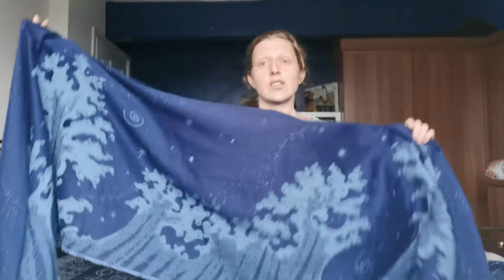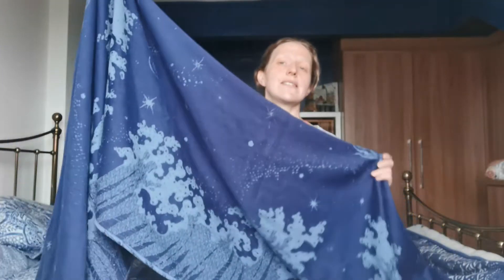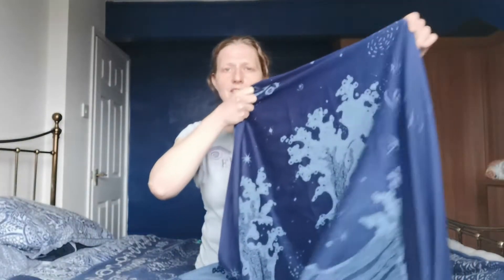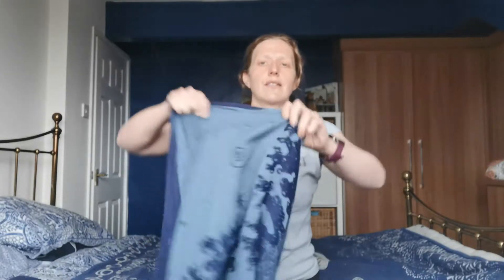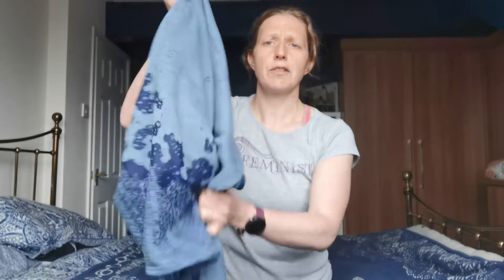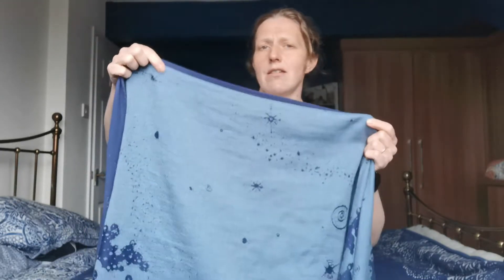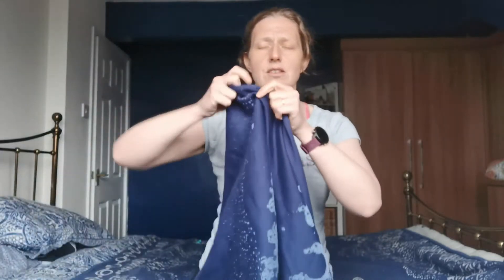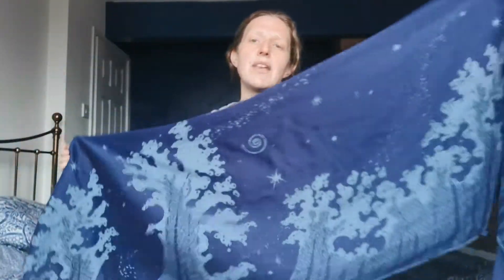Runnelstone twilight seafoam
Firespiral Slings woven wrap Runnelstone Twillight Saafoam